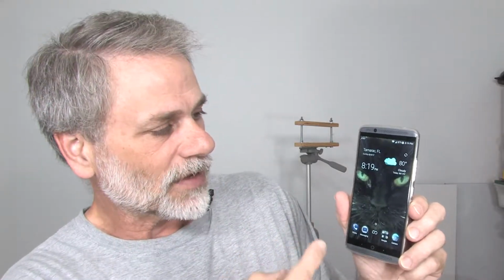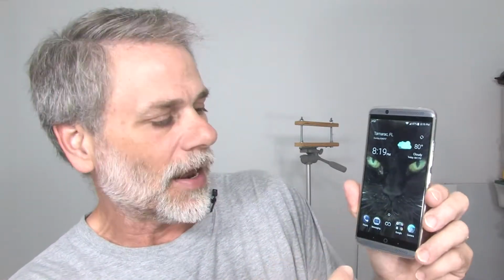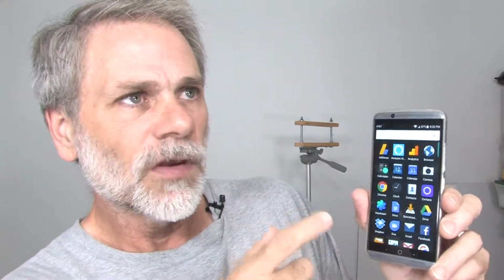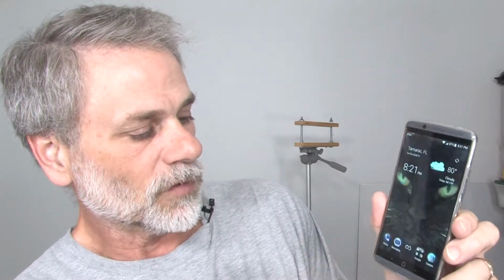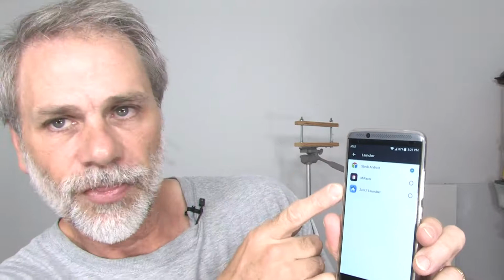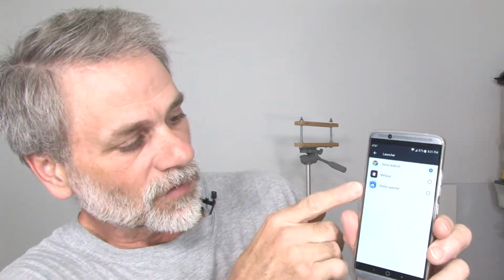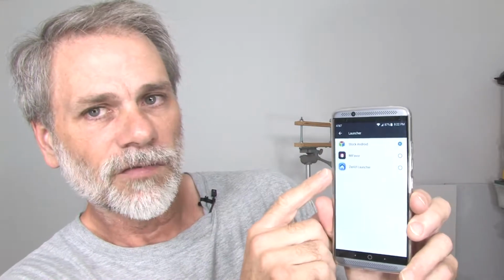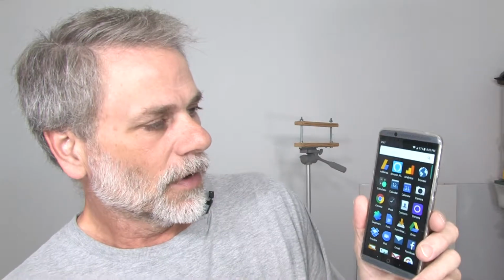ZTE-Zen Update II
Ray Hayden here. I show you how I was able to customize the Stock Android UI to look and feel like the ASUS Zen UI.

The default UI with the ZTE Axon 7 phone, MiFavor, was not as easy for me to work with, but the stock Android UI got the job done in an acceptable fashion!